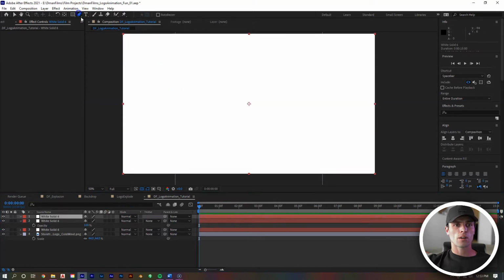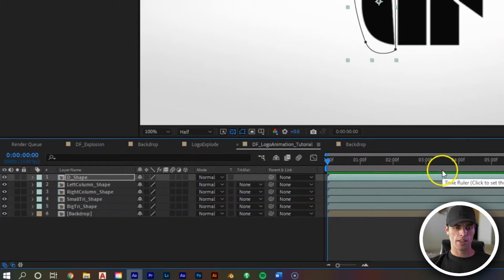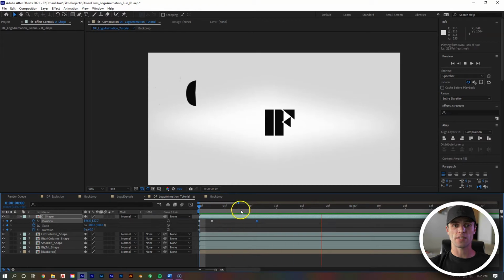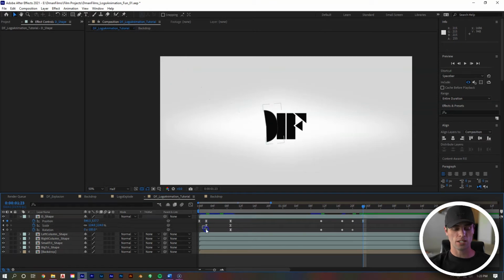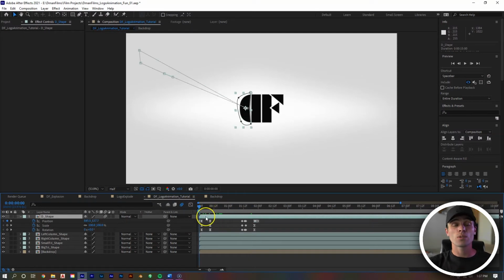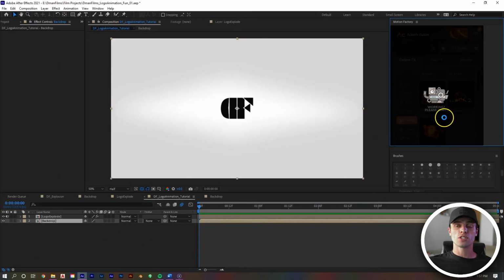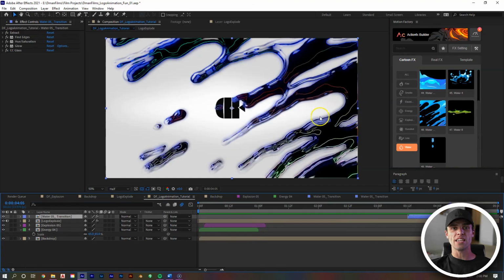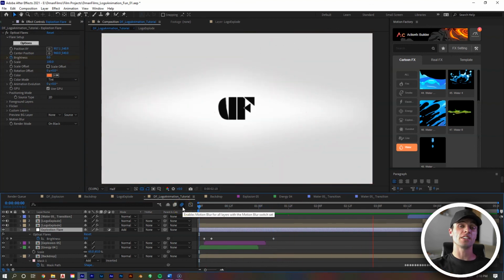How to Create Your Own Channel Intro from Scratch | After Effects Tutorial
Today we look at how I created my very own channel intro with the goal of inspiring you to start making your own. All the tools and techniques in the tutorial are fairly basic, having this kind of design be doable with anyone who owns the software. Enjoy and keep making art!

Tools Used:
- Keyframe Animation
- Motion Factory
- Paint Brush Animation

Follow Me of Instagram: @dmanfilms

"Want to Learn Adobe? Want to Learn After Effects? Filmmaking on Budget. Using Premiere Pro. Teaching and Educating. Editing Service. Film Student. Filmmaker. Cameraman. Camera Techniques. Music Video.  Compositing. Animation. Your brand logo animated."